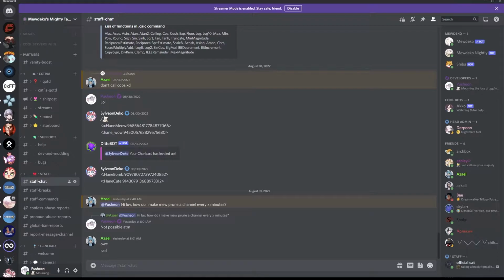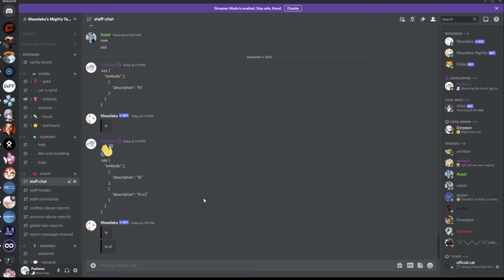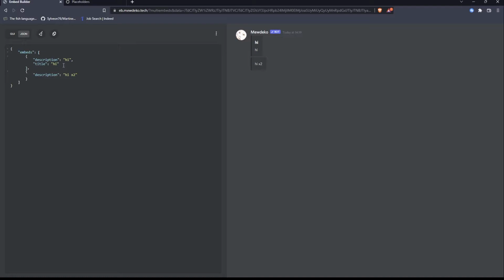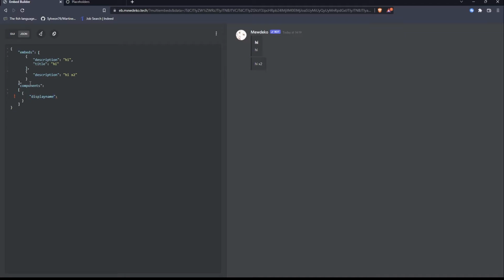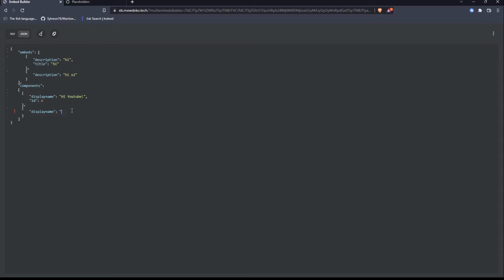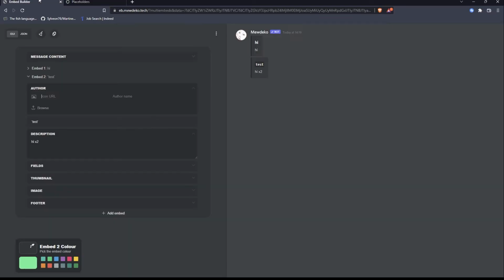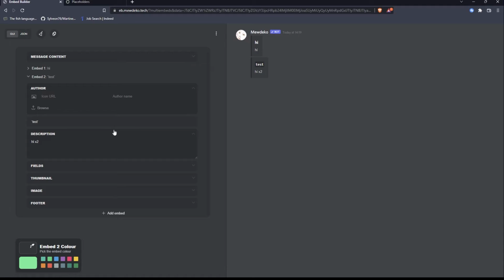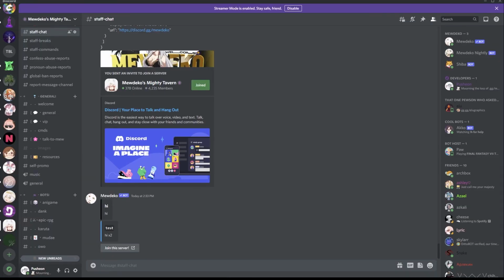Getting Started with Mewdeko - Using The New Embed Builder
In this first video I show how to use the help command and view info for commands as well as modules.